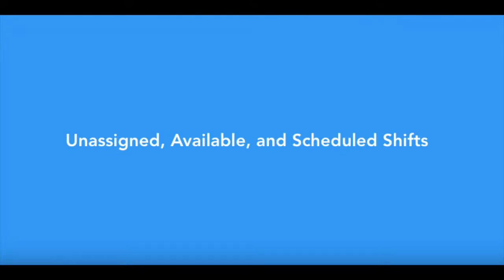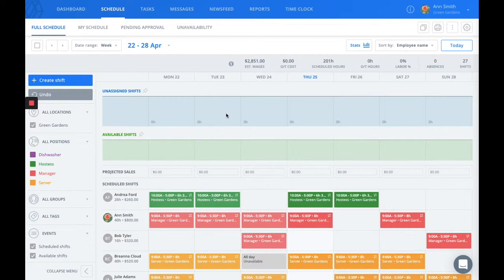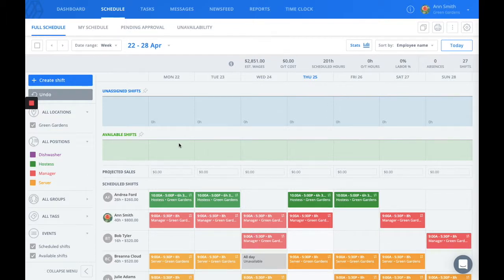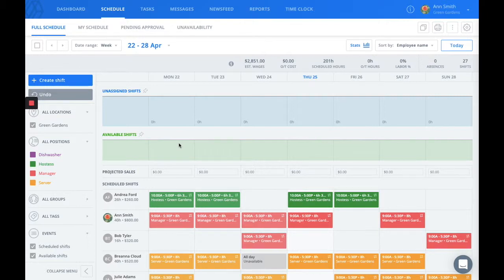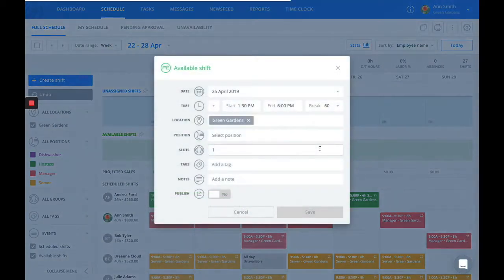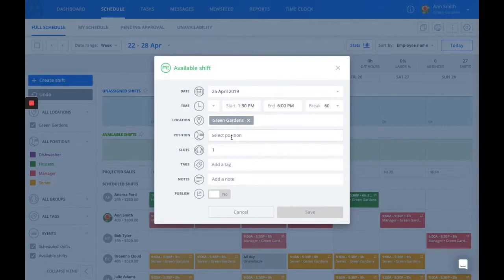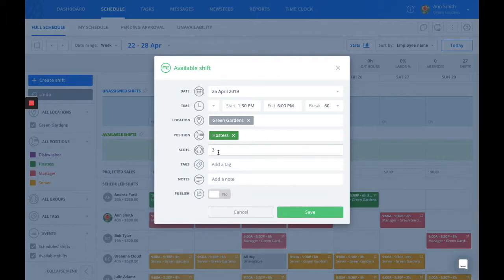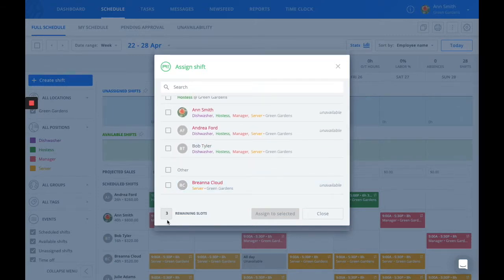Differences in Unassigned, Available, and Scheduled Shifts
This video will go over the differences in the 3 distinct sections of the schedule; the blue unassigned shifts, the green available shifts, and your user's scheduled shifts. You'll also learn how to create available shifts and better understand our "Slots" feature!

Sling is the easiest way to schedule and communicate with your employees. Try it free